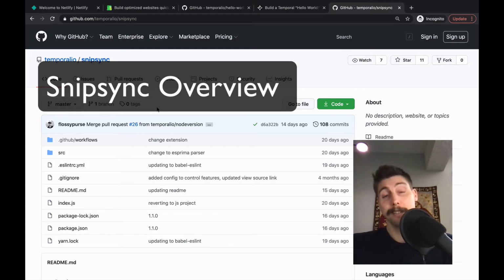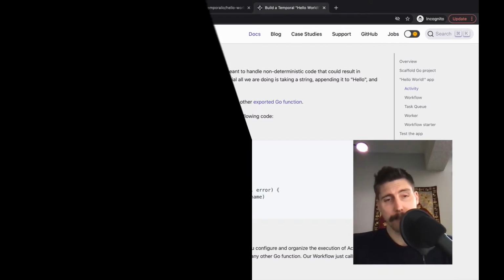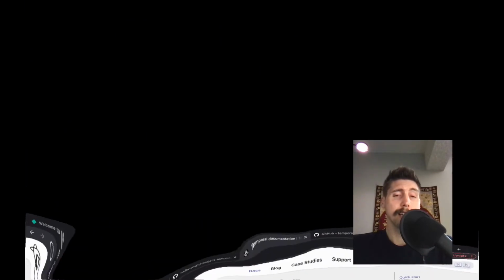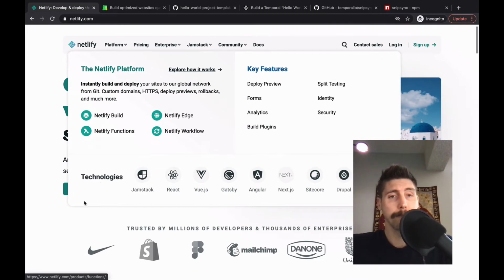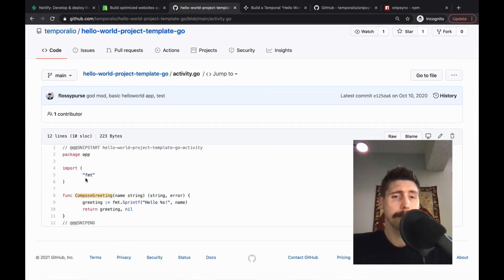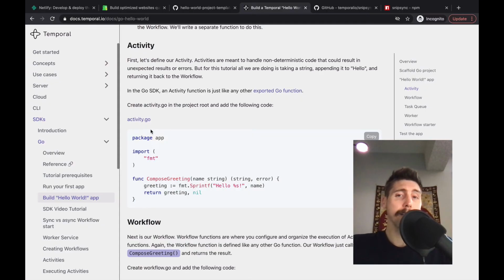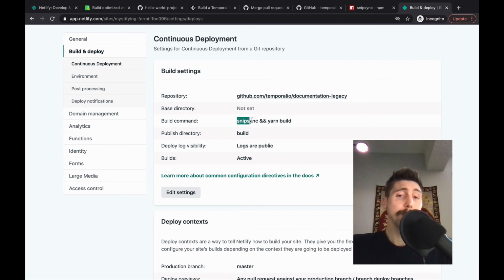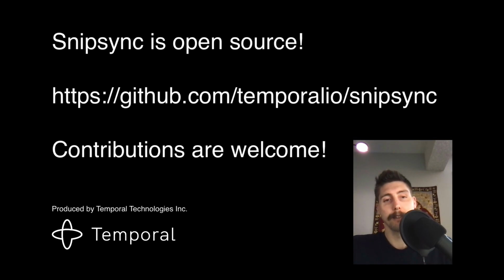How to keep your code examples fresh in your software documentation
Temporal's documentation has a lot of code examples. We use a tool called Snipsync to keep those code examples fresh. Our source code lives in Github repos. The documentation site utilizes the Docusaurus v2 framework, and we deploy the site via Netlify. This video gives a succinct overview of the Snipsync tool and how it works.